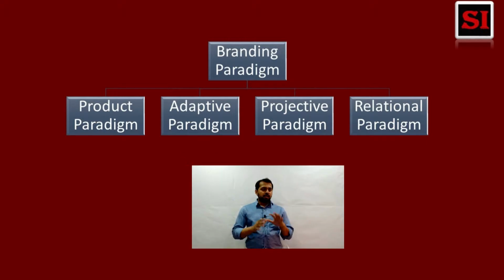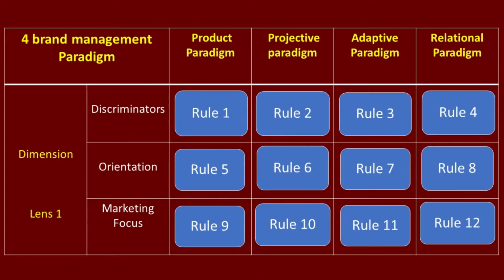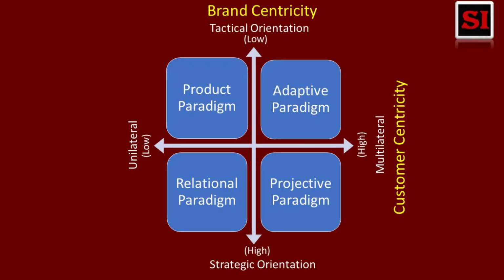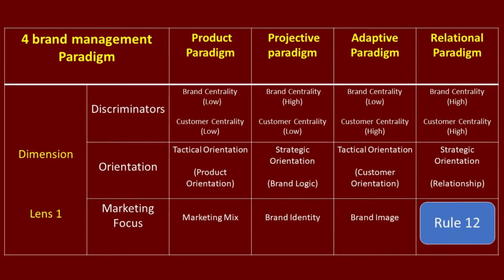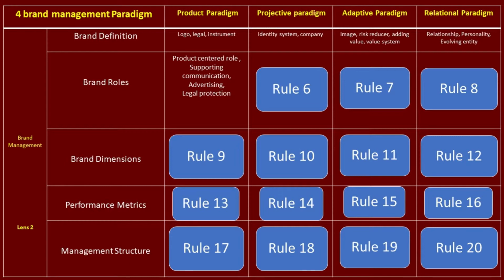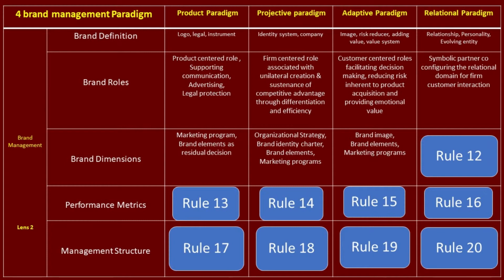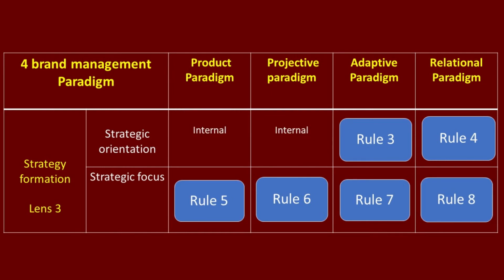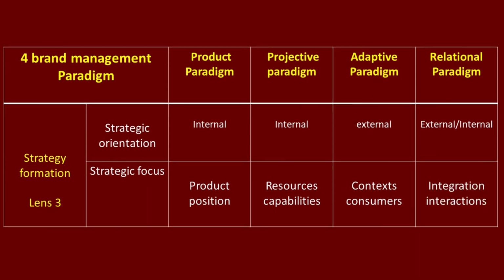4 Branding Paradigms